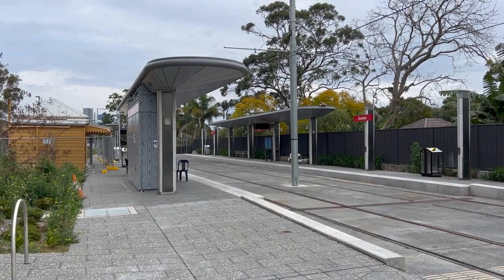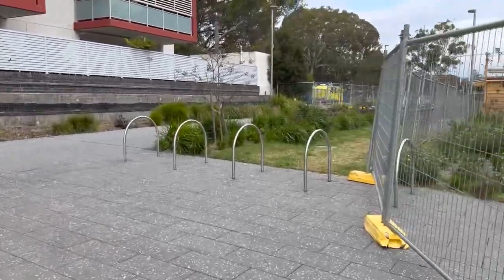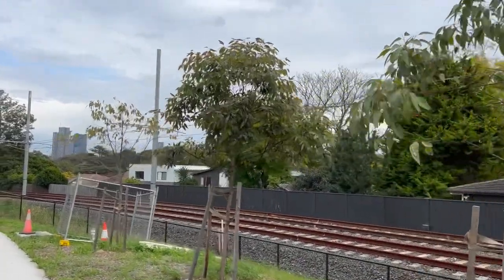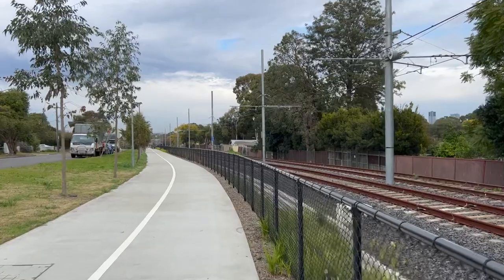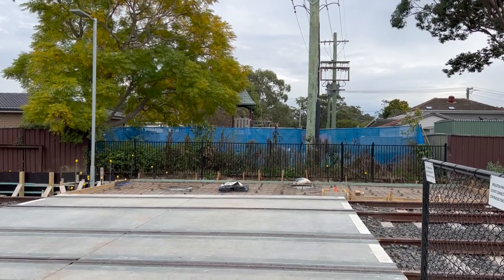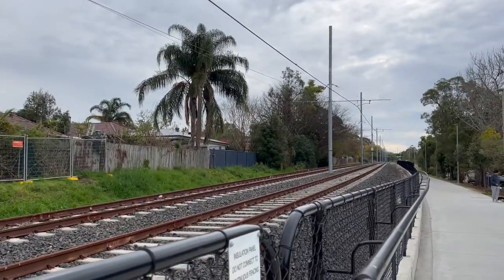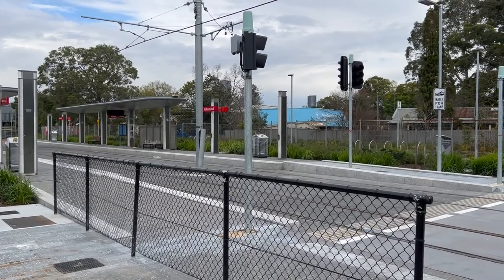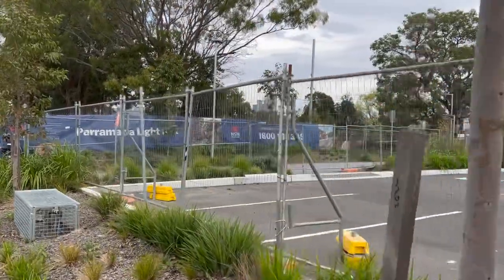Transport for Sydney Vlog 682: Parramatta Light Rail Update - Dundas to Yallamundi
Vlog 682
Parramatta Light Rail Update - Dundas to Yallamundi

In this video, we take a walk along the Active Transport Link and cover the Parramatta Light Rail from Dundas to Yallamundi (Rydalmere). This video also provides a quick update on the new Dundas and Yallamundi light rail stops.

Filmed: August 5th, 2023